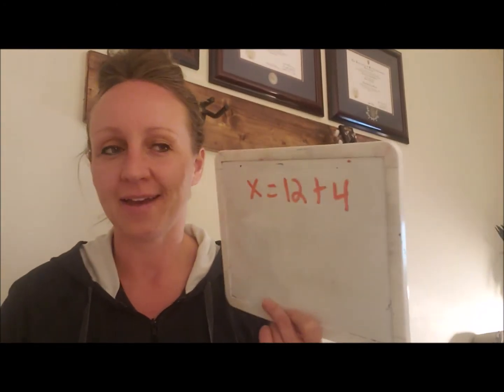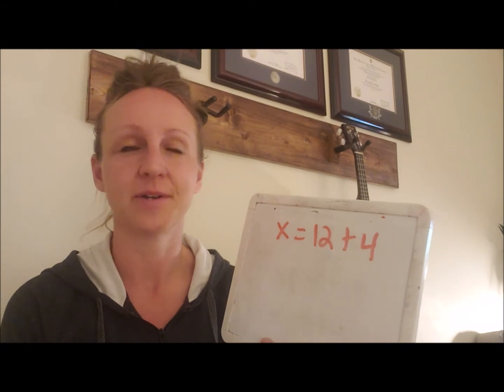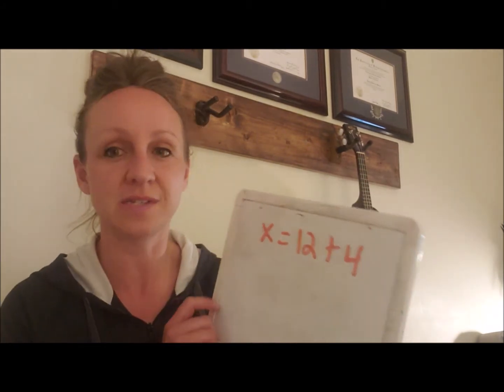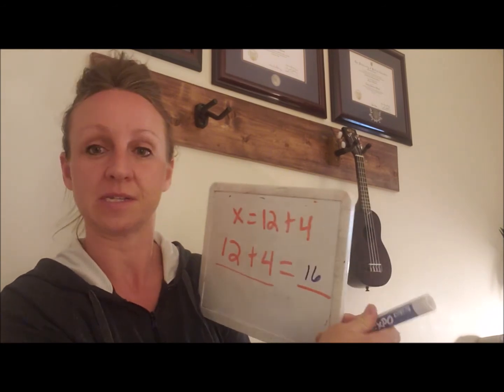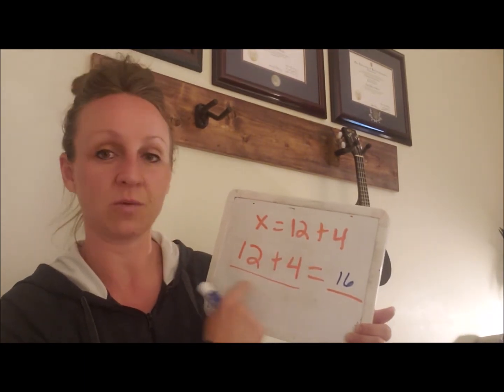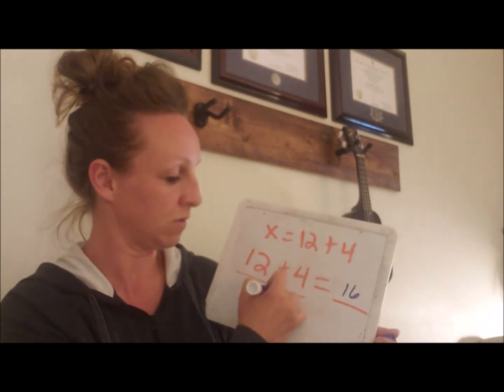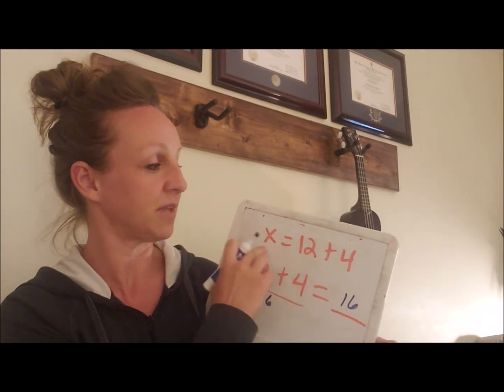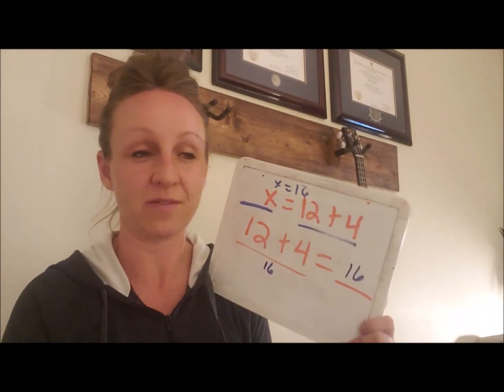Intro to One-Step Equations - looking at questions with a variable (x = 8 + 4)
This is a very brief first look at seeing an equation with a variable. It is just a peek at seeing letters appear in an equation. This precedes the other one-step videos in the set. I hope this helps.